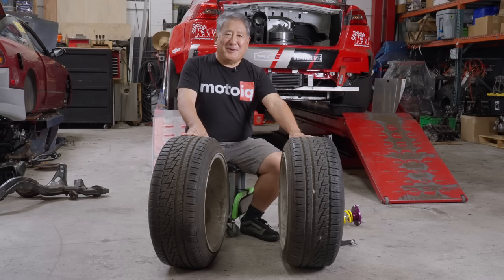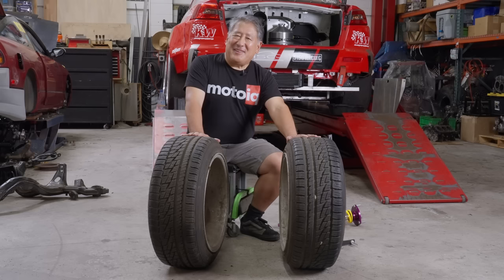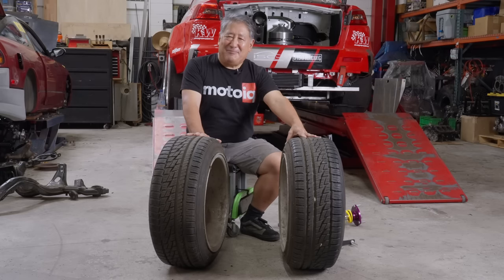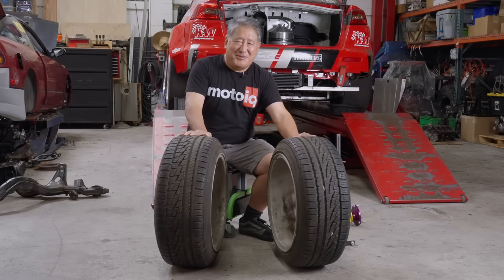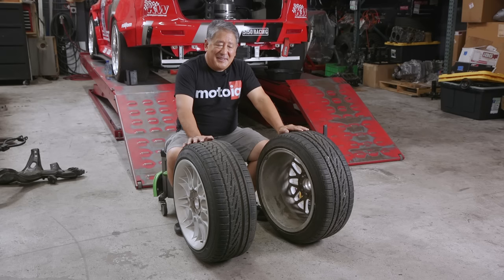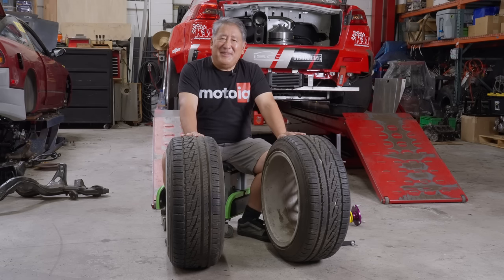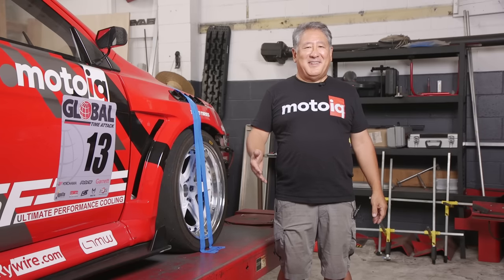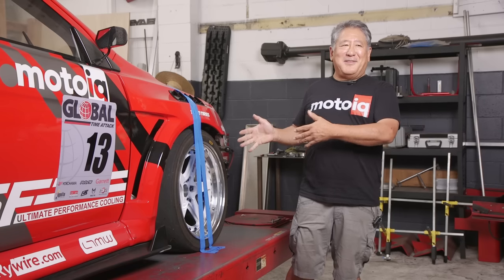Go Faster for FREE!! Alignment Tips for Your High Performance Car!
It's not often you can get more performance from your car for free but as is the case for your car's alignment, it's true... as long as you do it yourself!

Guess what?  We sell parts and MotoIQ merchandise!  Now you can buy all the same aftermarket parts we use on our project cars and features from the brands we trust!